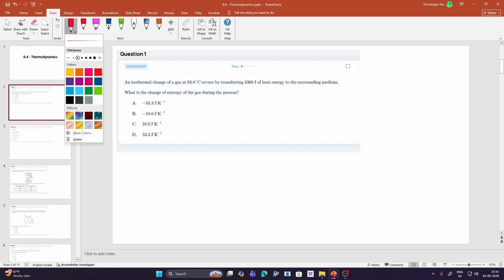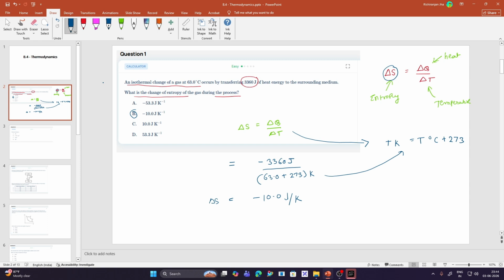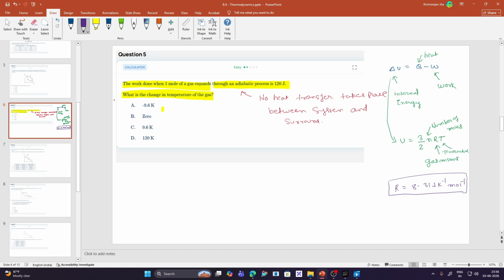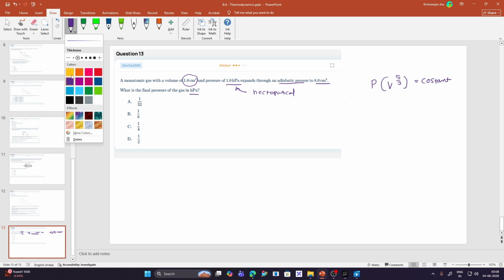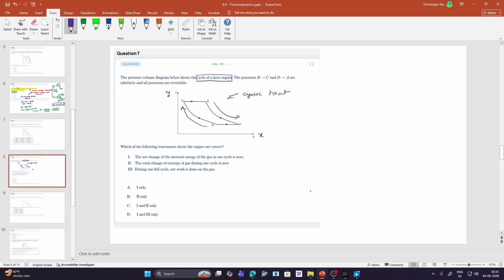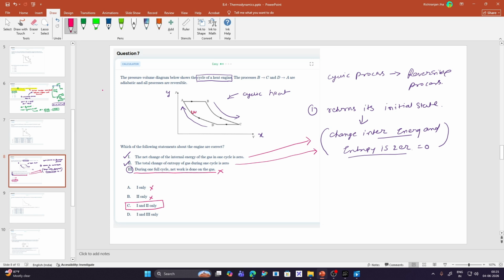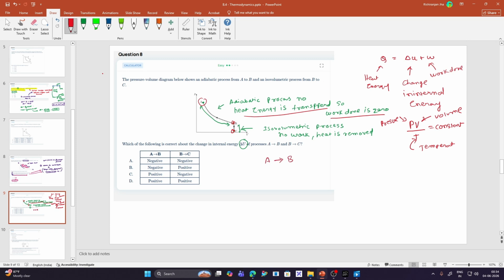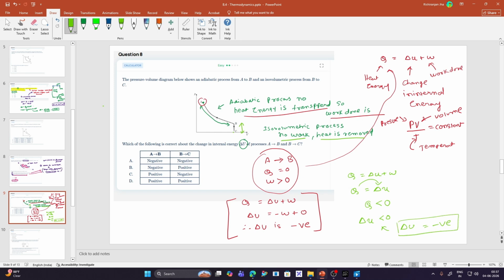IB Physics B.4 Thermodynamics Numericals | Fully Solved Questions with Detailed Explanations | HL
🔥 IB Physics Thermodynamics Numericals Solved | Step-by-Step Problem Solving | Topic B.4 Thermodynamics 🔥

In this video, I solve important IB Physics B.4 Thermodynamics numerical problems with clear explanations and systematic calculations. If you are preparing for IB DP Physics (SL/HL), this session will help you understand how to apply thermodynamic concepts to exam-style questions and improve your problem-solving skills.

📚 Topics Covered:
✔️ First Law of Thermodynamics
✔️ Internal Energy Changes
✔️ Heat Transfer and Work Done
✔️ Isobaric, Isochoric and Isothermal Processes
✔️ Thermodynamic Calculations
✔️ Exam-Oriented Numerical Problem Solving
✔️ Step-by-Step Solutions with Formula Application

IB Physics SL Students
IB Physics HL Students
Students preparing for thermodynamics examinations
Anyone who wants to strengthen numerical problem-solving skills in physics

💡 In this lesson, I focus on the methodology required to solve thermodynamics questions efficiently, helping you understand not only the formulas but also the reasoning behind each step.